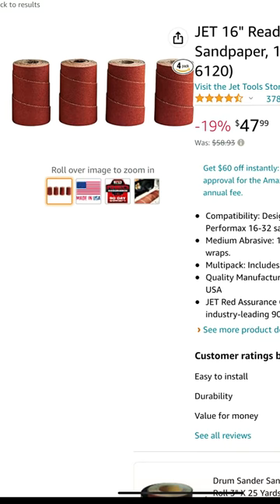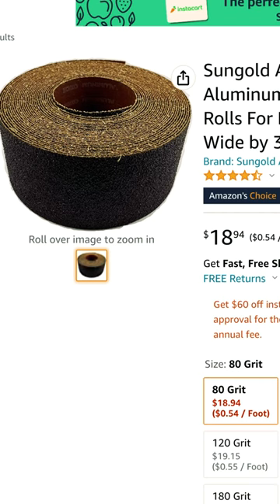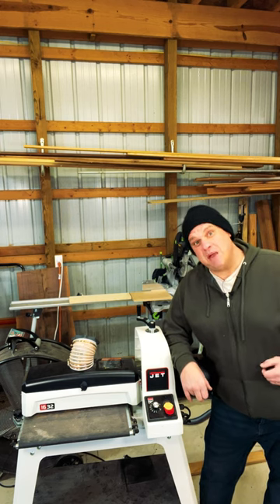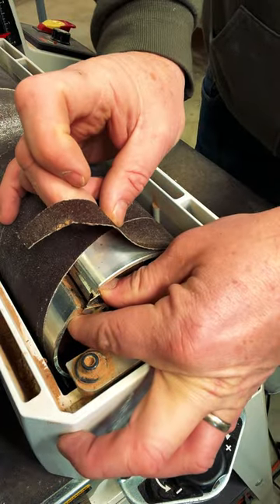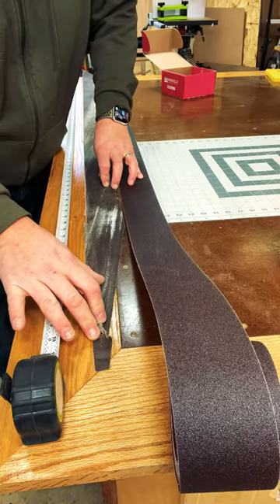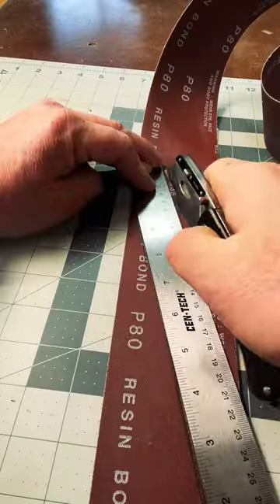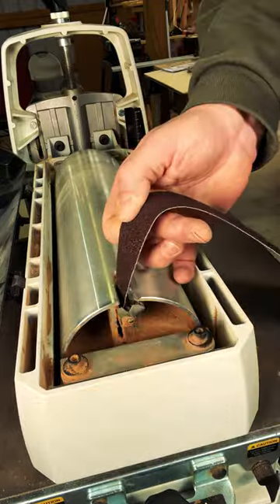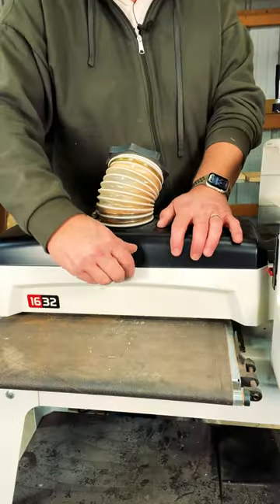Unbelievable! This Trick will Help You Refresh Your Drum Sander & Save 80% - Check it Out Now!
In this video, Bryan will show you an unbelievable trick that will help you save money on drum sander sandpaper! By creating your own drum sander paper, you'll be able to save 80% on the price of traditional pre-cut sandpaper!

This is a great trick to use if you're looking for a way to save money on your sanding needs. By creating your own drum sander paper, you'll be able to get the perfect amount of sandpaper for the job at hand. So check it out now and see for yourself how easy it is to save money with this trick!

Jet 1632 Drum Sander
Sungold Drum Sander Paper
Husky Razor Knife
FastCap Lefty Righty Tape Measure
Fiskars Cutting Mat

Bosch 2.25HP Router
Triton Belt Sander (Spindle Sander)